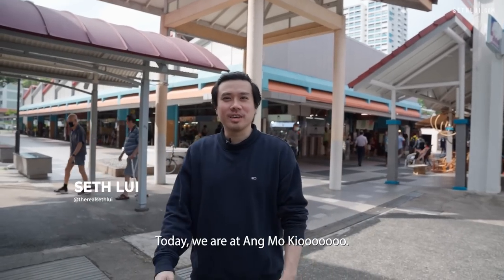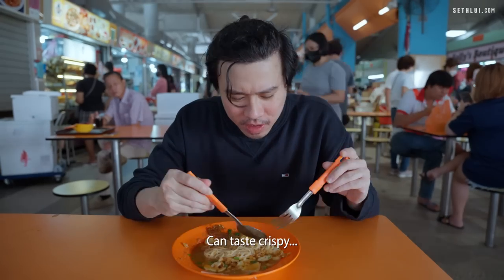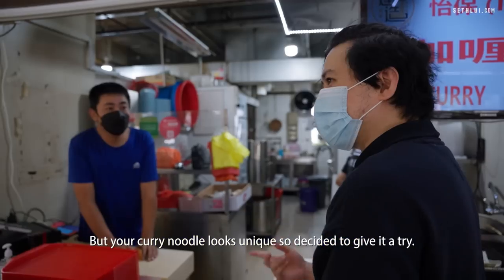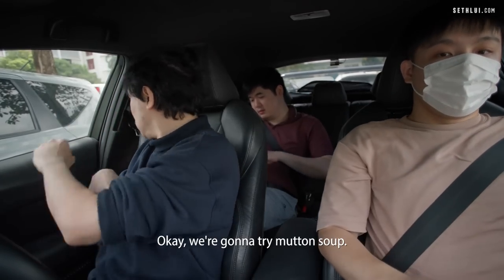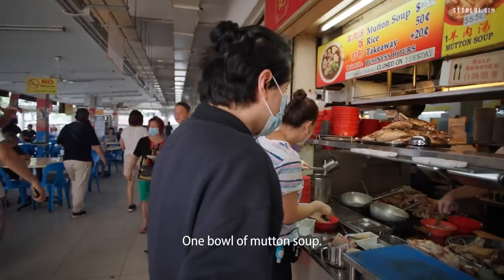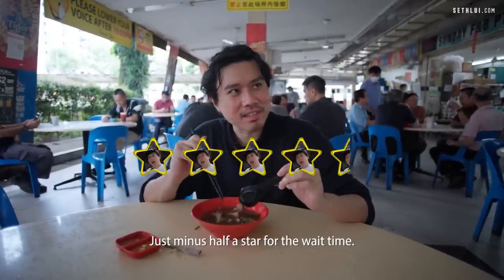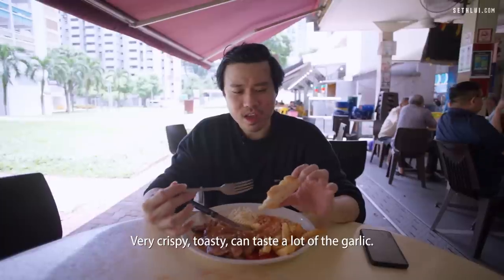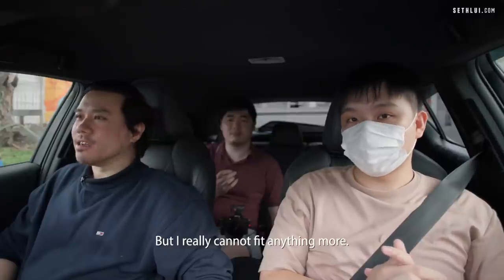Finding foods in Ang Mo Kio: Food Finders EP16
AMK = mature estate = good food?

0:00 intro
1:14 Shi Xian 时鲜
3:25 Jian Zao Ipoh curry noodles
6:58 Lau Wu Ji Mutton Soup 老吴記老吴記羊肉汤
7:15 777 HK Traditional Roasted Delights
11:03 Rasa Sayang Western Food
12:51 Conclusion and comments

Shi Xian
409 Ang Mo Kio Ave 10, #01-24,
AMK Market & Food Centre,
Singapore 560409.

Jian Zao Ipoh Curry Noodles
332 Ang Mo Kio Ave 1,
Singapore 560332.

777 HK Traditional Roasted Delights
532 Ang Mo Kio Ave 10, #01-2473,
Sunday F&B Pte Ltd,
Singapore 560532.

Lau Wu Ji Mutton Soup
532 Ang Mo Kio Ave 10,
Singapore 560532.

Rasa Sayang Western Food
347 Ang Mo Kio Ave 3, #01-2142,
ST 31 Coffee House,
Singapore 560347.